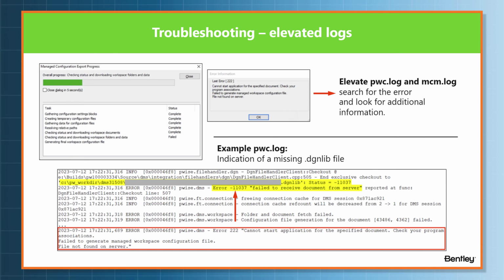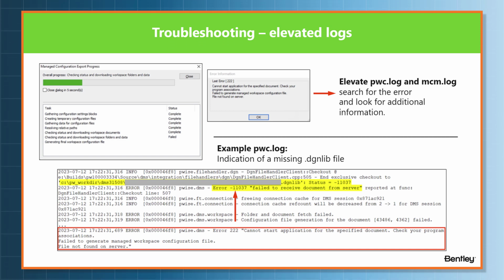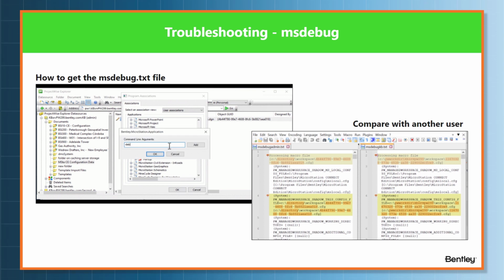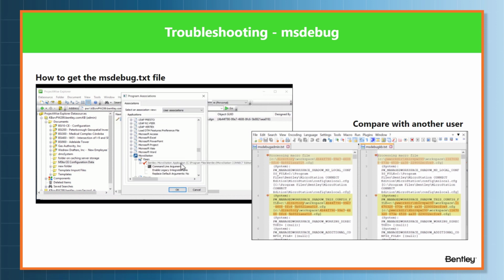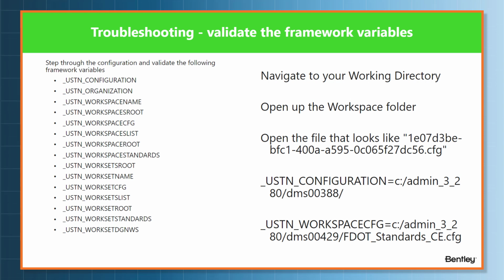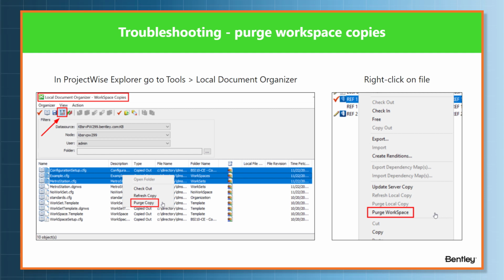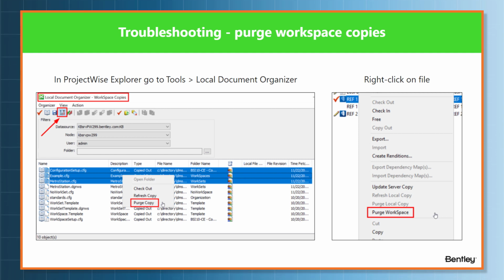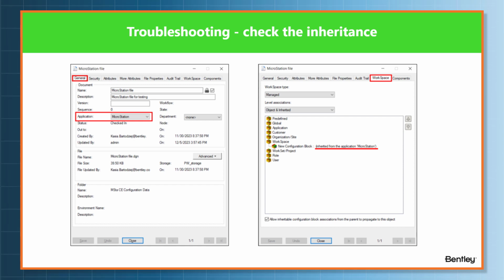Basic Troubleshooting of Managed Workspaces Issues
In this video, we will go through some of our methods of solving the issues.

This includes Log elevation, generating the msdebug file, validating the framework variables, purging local workspace copies, and checking the inheritance.